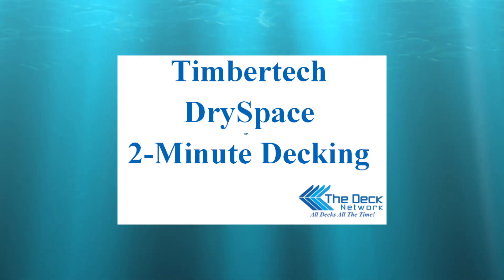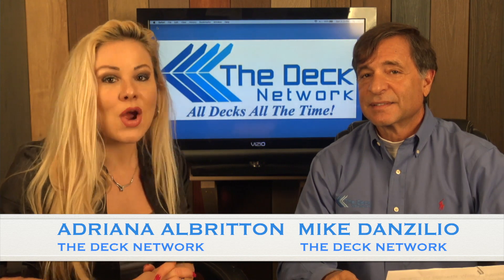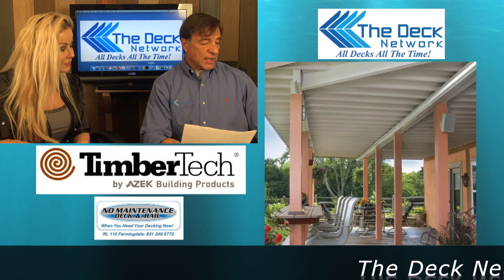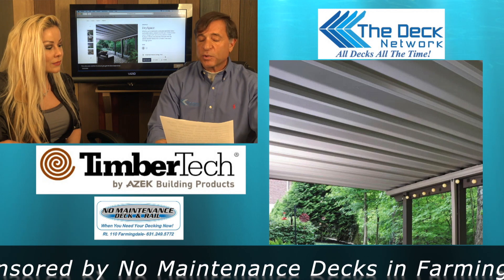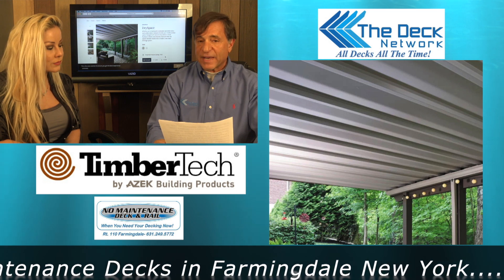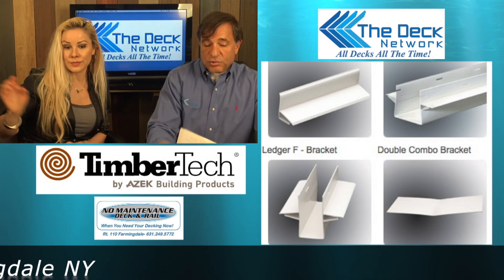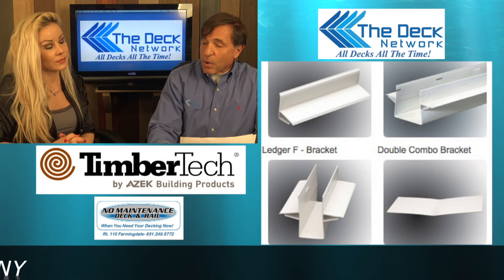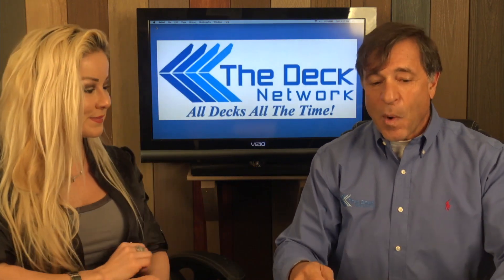Timbertech DrySpace 2019 on The Deck Network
On this 2 - Minute Decking Adriana & Mike talk Timbertech DrySpace for 2019